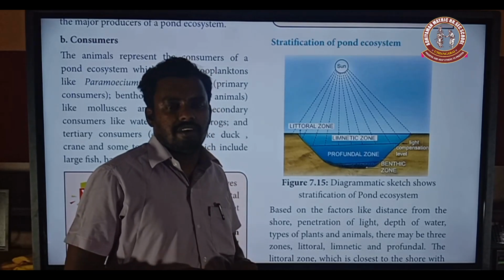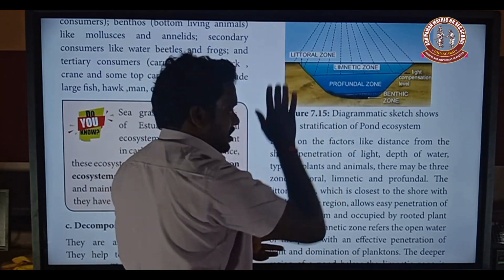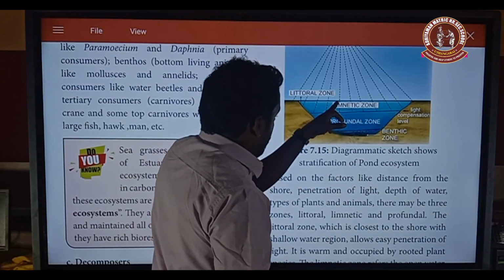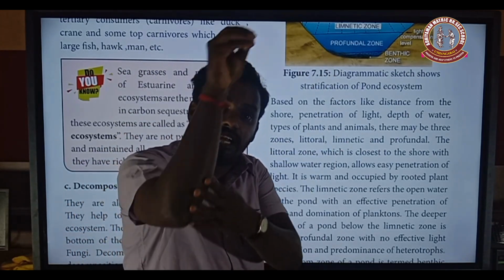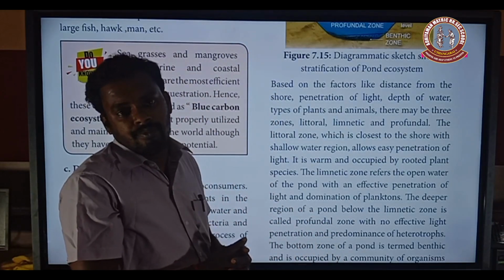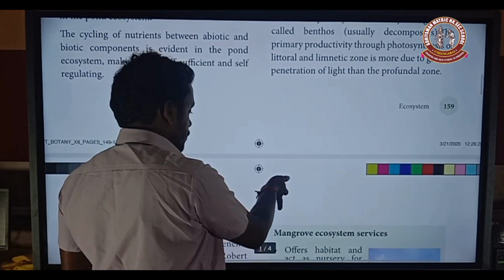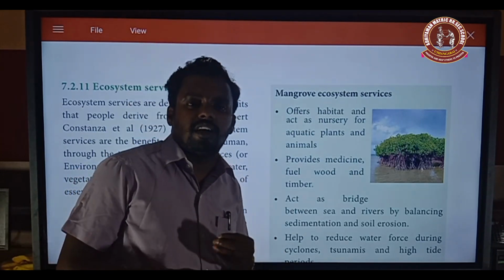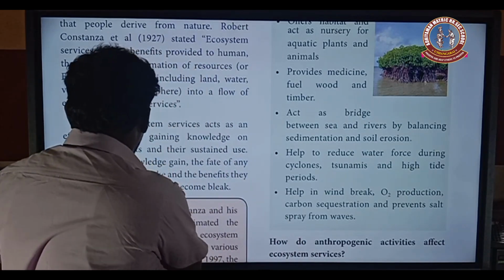ADHIYAMAN MATRIC HR SEC SCHOOL CLASS 12 BIO BOTANY CH 7 ECOSYSTEM PART 13